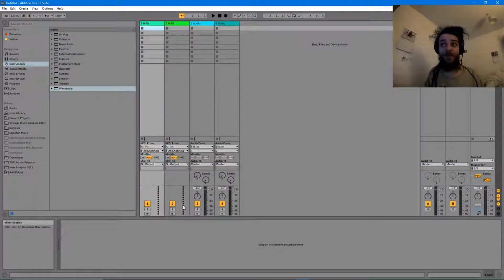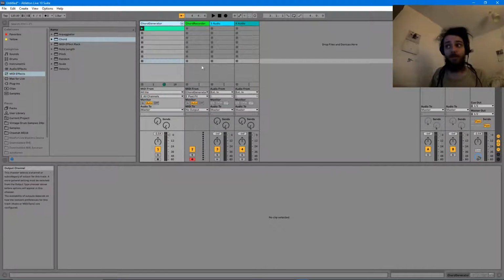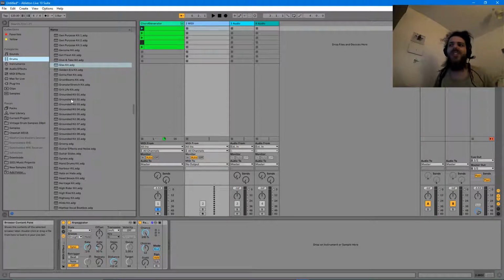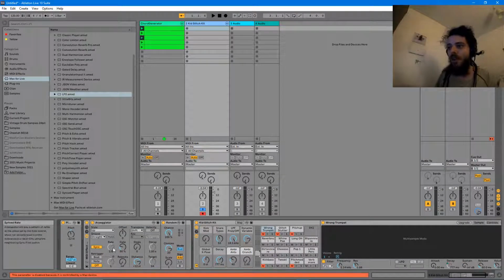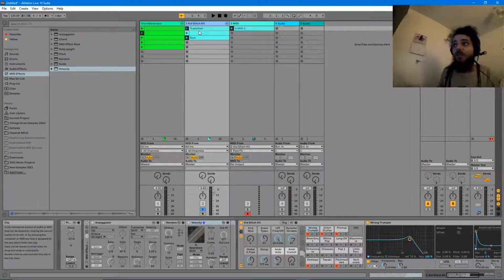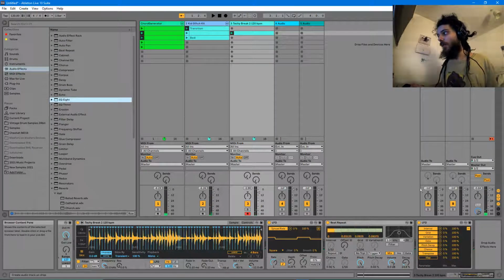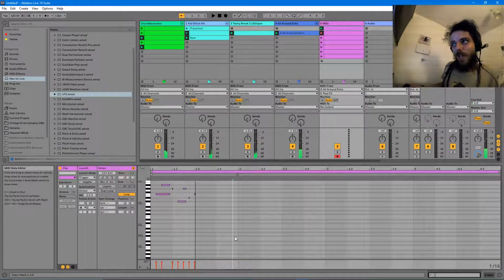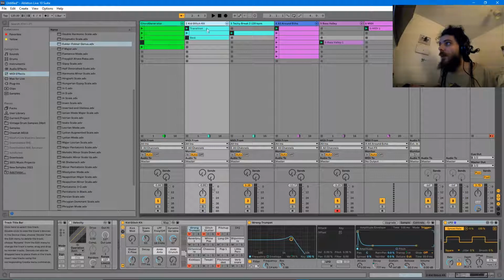Advanced MIDI Effect Techniques in Ableton